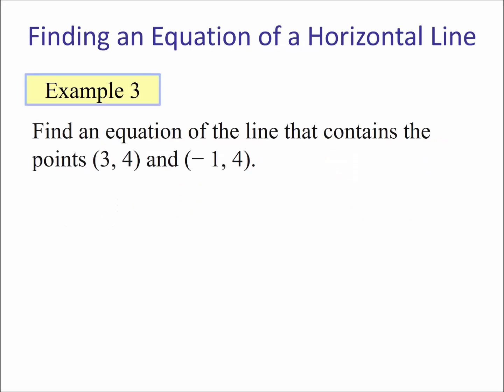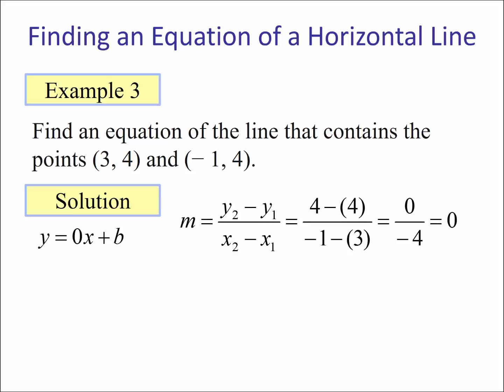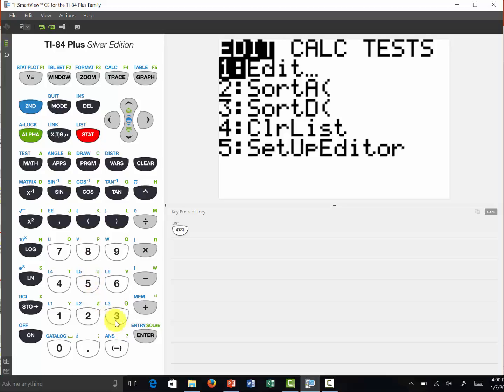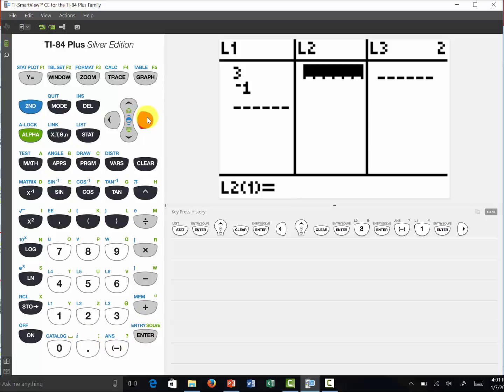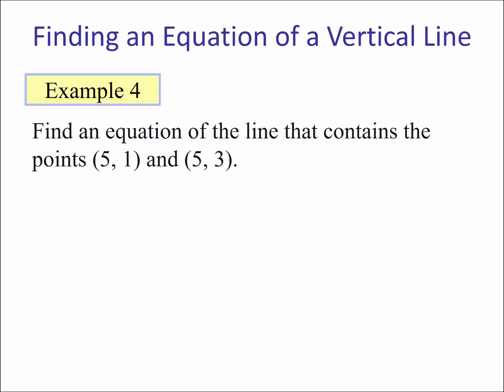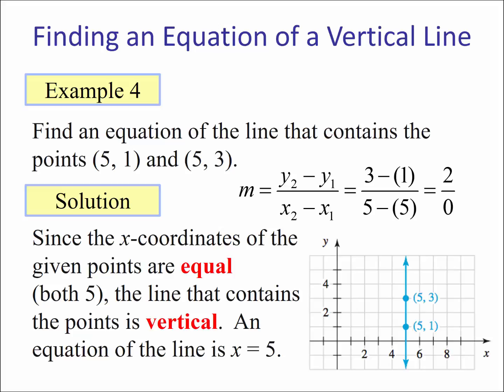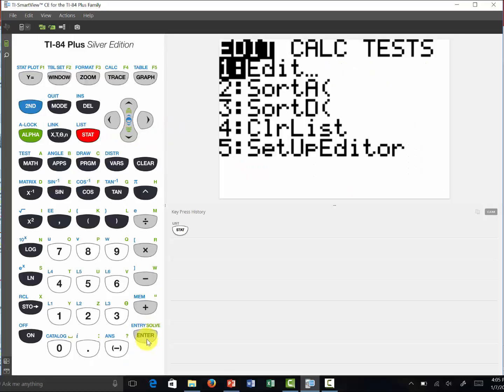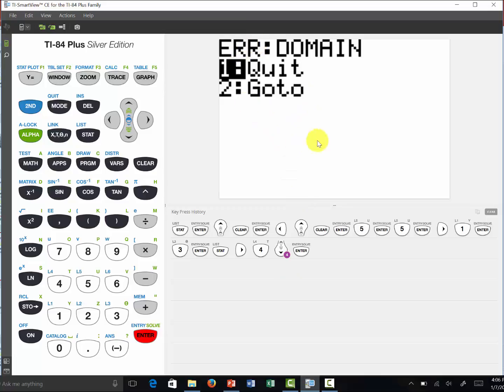Linear Functions Part 2